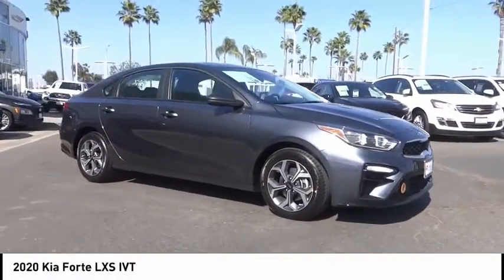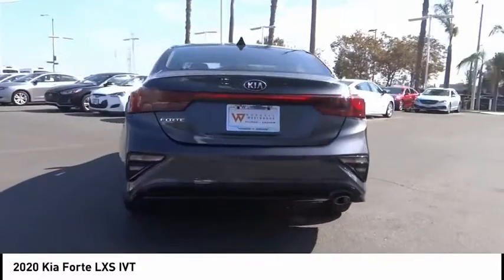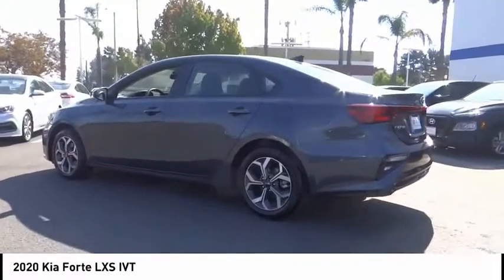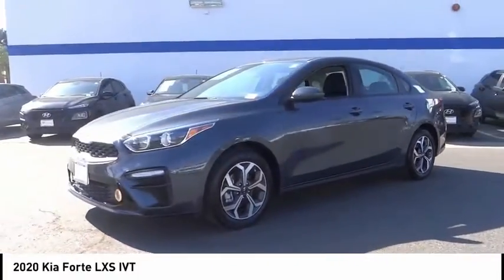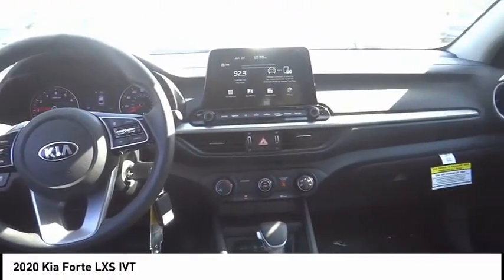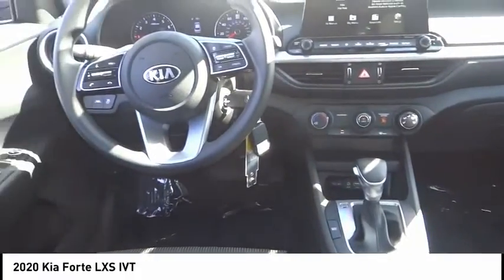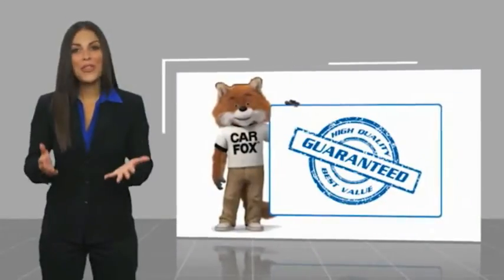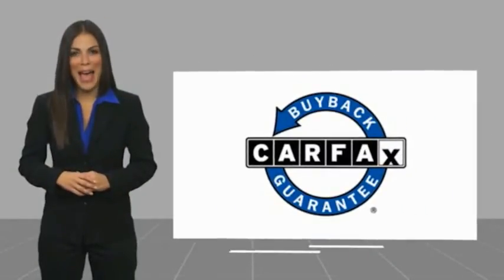2020 Kia Forte PA6905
2020 Kia Forte LXS IVT

1271 S. Auto Center Dr.

2020 Kia Forte Gravity Gray IVT 2.0L 4-Cylinder MPI ***BLUETOOTH WIRELESS / HANDS FREE***, ***BACK UP CAMERA***, Apple Car Play & Android Auto. Odometer is 6822 miles below market average! 29/40 City/Highway MPG Clean CARFAX.